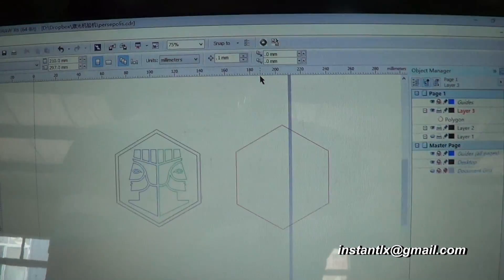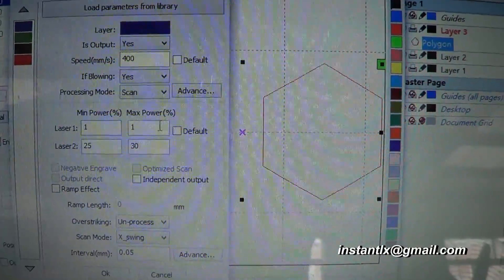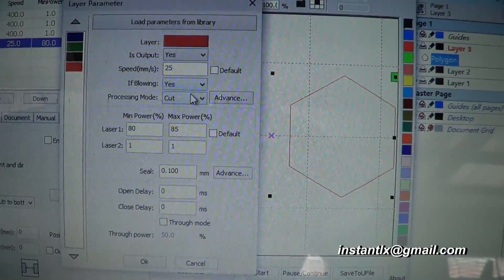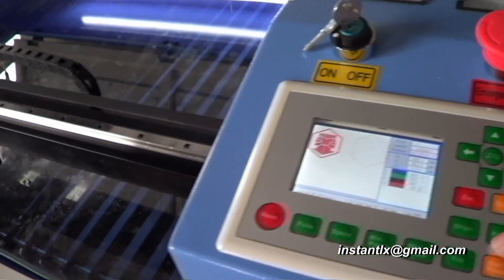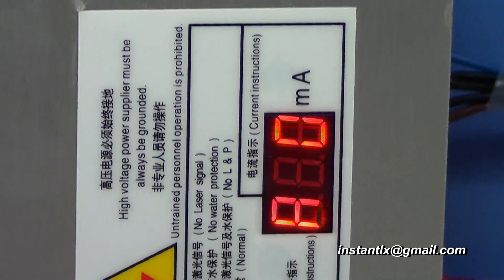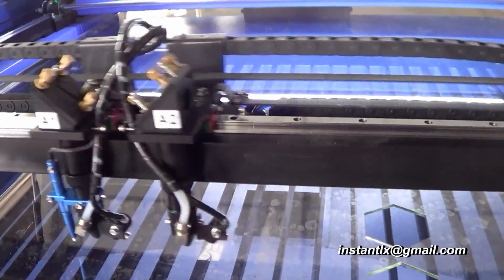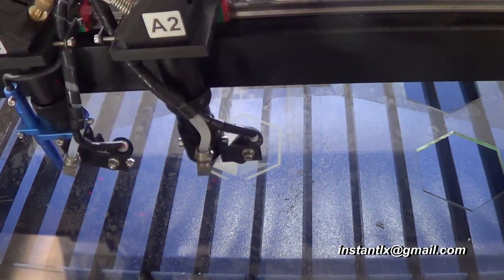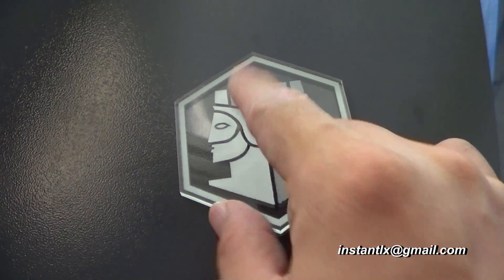1290 laser with 60w and 130w laser ,China laser cutting and engraving machine,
work range 1200x900mm

one laser head with 60w laser tube which is used for engraving
the other one with 130w laser tube (RECI S6, max 147w) that is used for cutting

60w has thinner laser beam so it has better engraving effect.
130w has higher power so it can cut thicker and faster.

One machine with 2 laser assembles gives you both the benefits.

Skype: instantlx

It's called the persepolis.

double head laser cutting machine, dual head laser cutting machine,